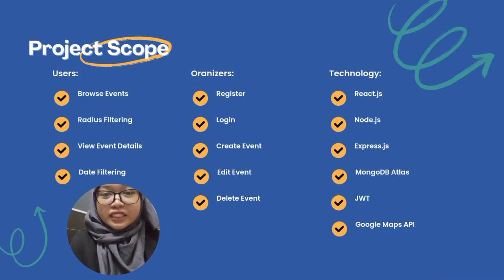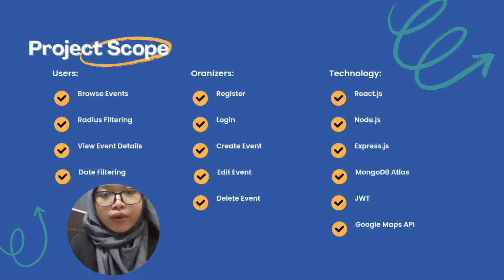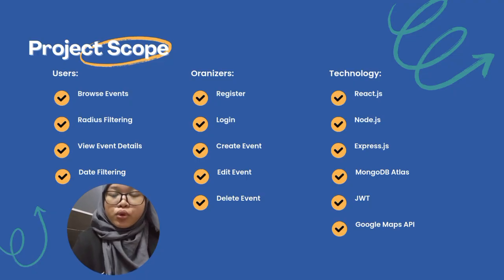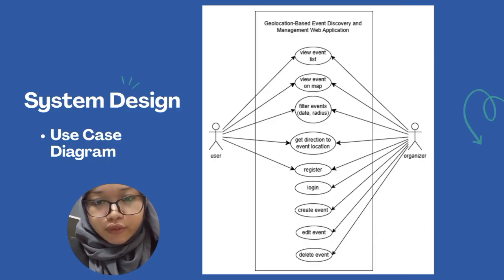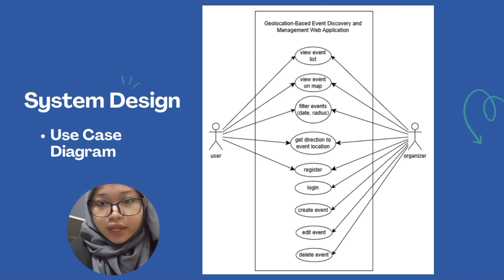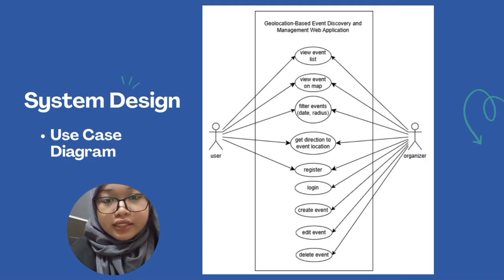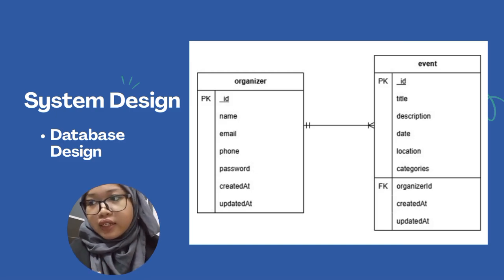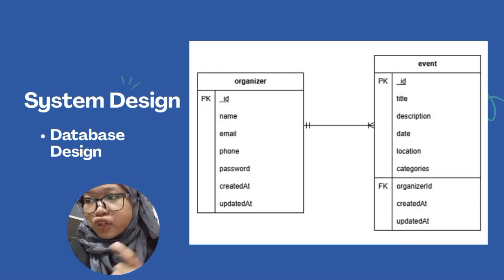NORRASHIKIN BINTI ZAIDI VIDEO PRESENTATION FINAL YEAR PROJECT